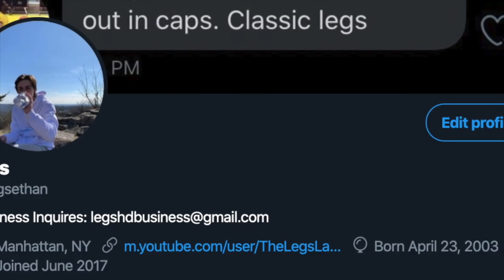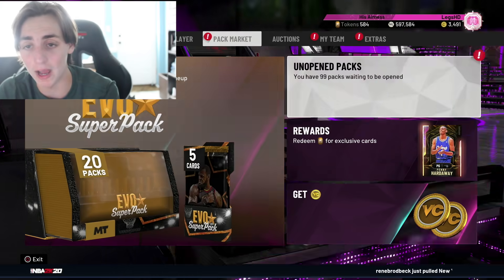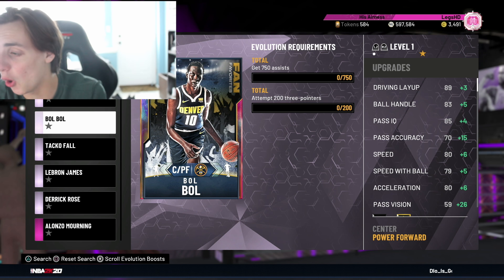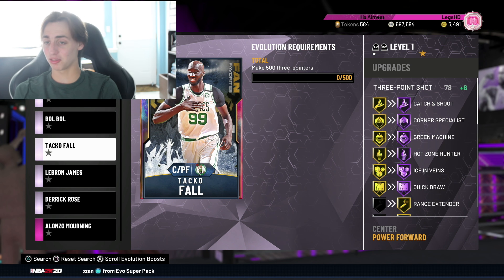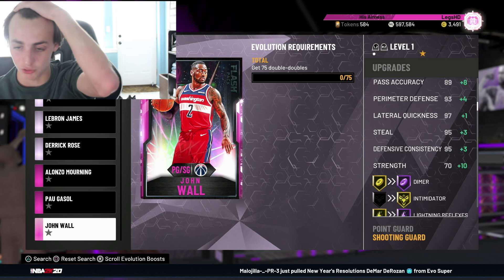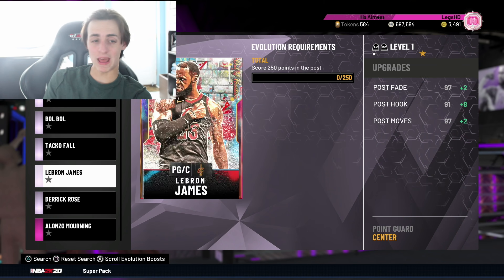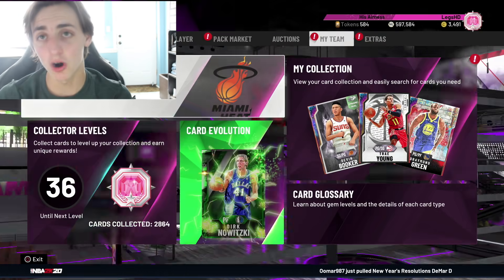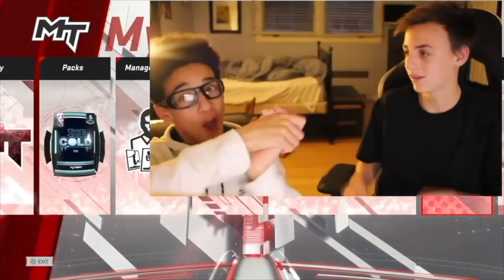TOP 10 NEW EVO CARDS THAT YOU NEED TO EVOLVE! WHICH NEW EVO CARDS ARE WORTH THE EVOLVE!! NBA 2K20